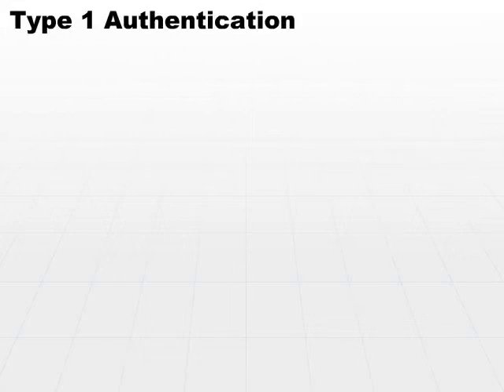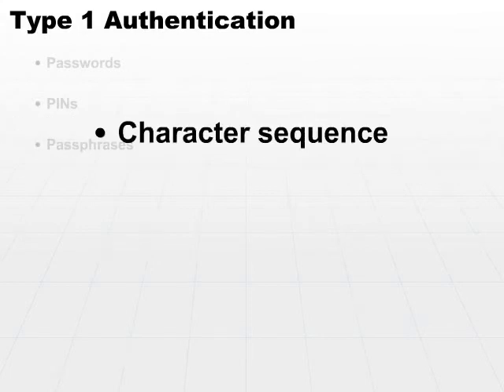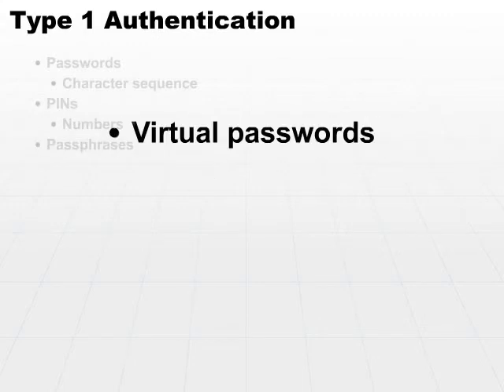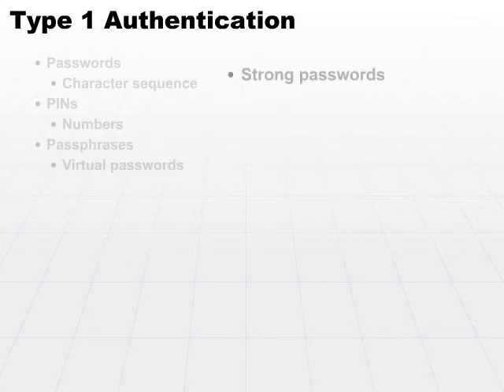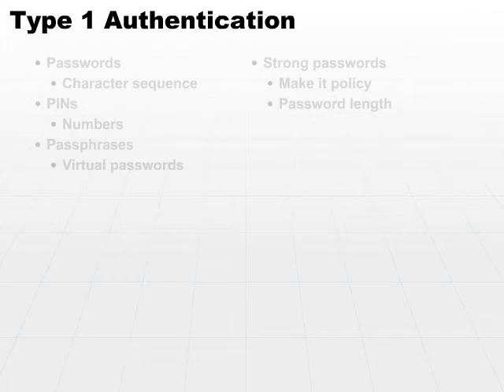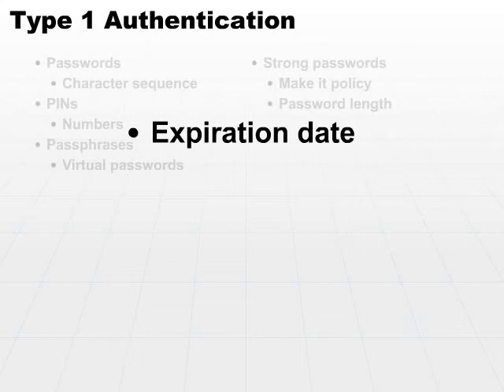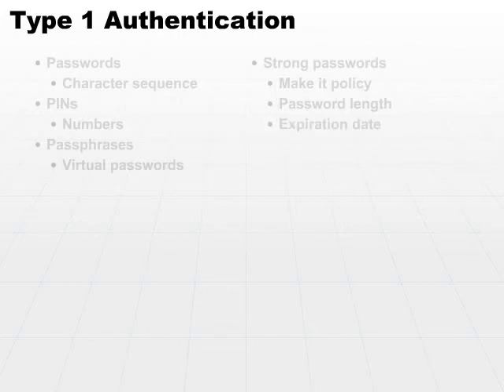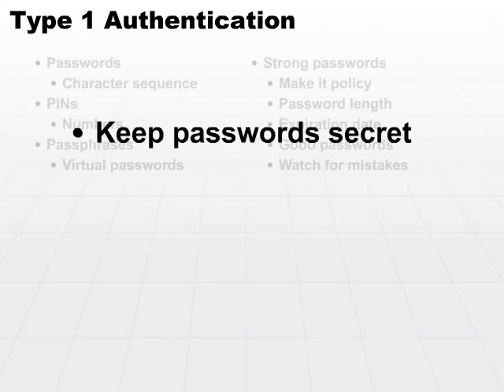04 Type 1 Authentication Part1